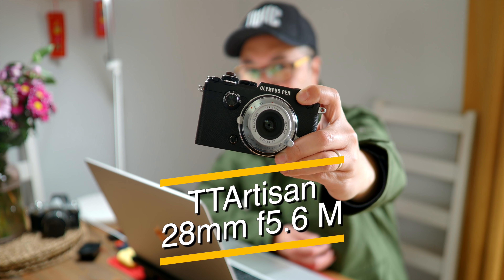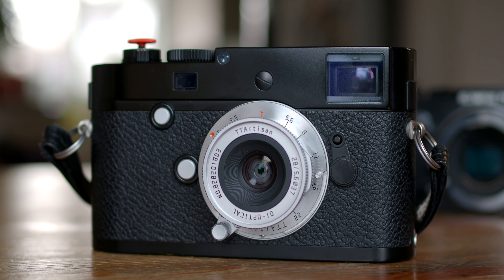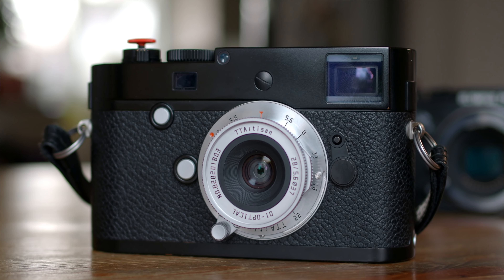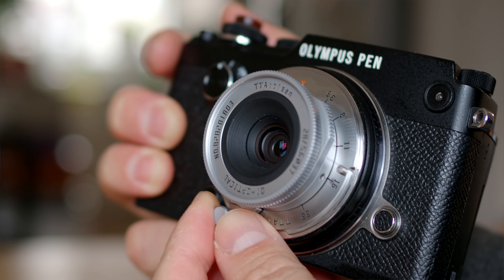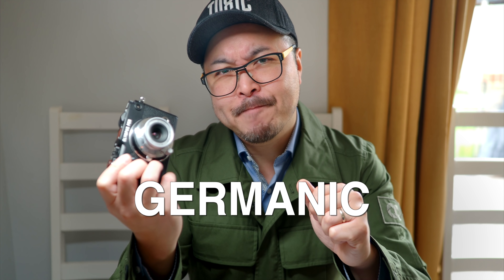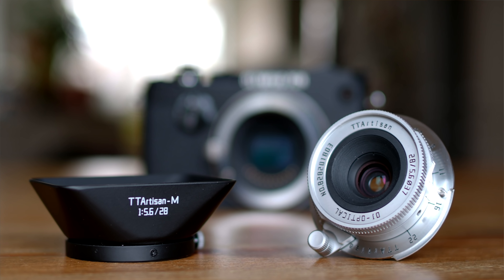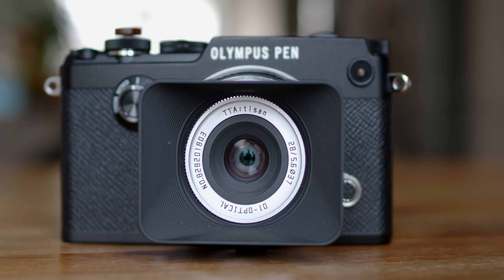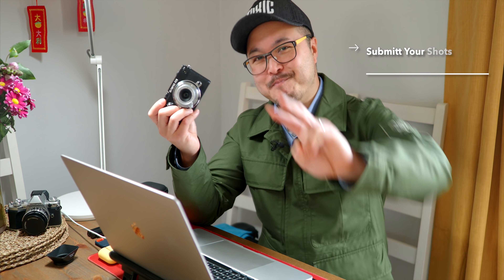BEST LOOKING LENS IN THE WORLD, TTArtisan 28mm F5.6 - RED35 Review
TTArtisan 26mm f5.6 is the BEST LOOKING lens that everyone can afford. When I was shooting with Leica M cameras, there was one lens that I always wanted, not because of its optics, but its look. But the Leica Summaron 28mm f5.6 was over £2000 and I can't justify buying a lens just as a shelve queen. Until TTArtisan released their own version last year. It has an almost identical look, but much cheaper! Watch and find out if it's any good.

0:00 - Video Start
0:25 - Product Shots
0:40 - Introduction
1:45 - Design & Build
4:11 - Sample Photos #1
5:08 - Handling
6:34 - Image Quality
7:13 - Central Sharpness
7:27 - Edge Sharpness
8:11 - Vignette & Distortion
8:26 - Fringing & Sunstar
8:47 - Flare & Bokeh
9:24 - Rendering
10:53 - Sample Photos #2
11:37 - Conclusion
12:20 - Outtro
12:36 - Final Words